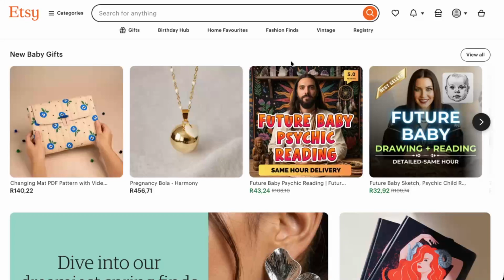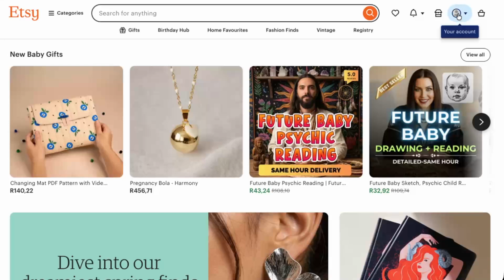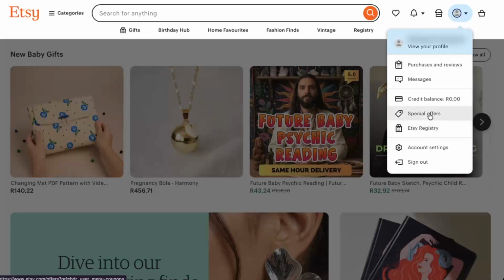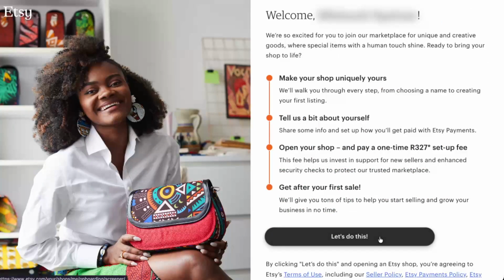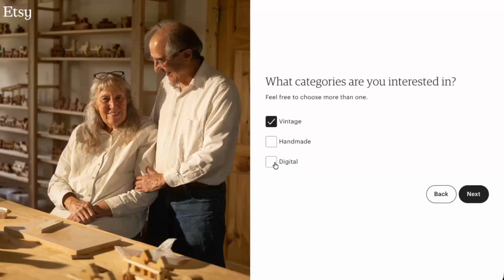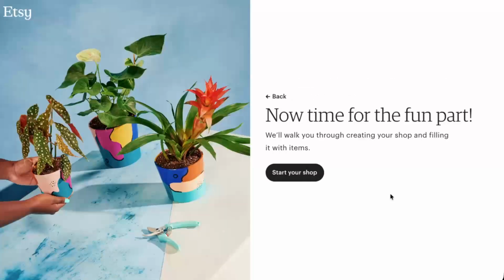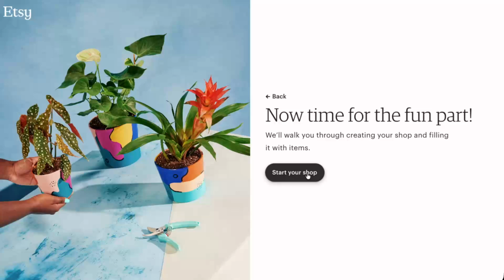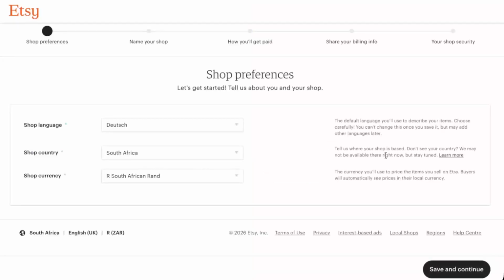How To Create An Etsy Seller Account (2026) | Account Setup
How to create an Etsy seller account is the first step to starting your own profitable Etsy shop. In this video, you’ll learn step-by-step how to create an Etsy seller account using the latest, updated Etsy interface. We walk you through signing up, verifying your details, setting your shop preferences, and completing all the required seller information so you don’t miss anything important. You’ll see exactly what to click, what to fill in, and how to avoid common mistakes new sellers make. This tutorial uses the current Etsy dashboard, so everything you see on screen will match what you see at home. By the end, you’ll be fully ready to list your first products and start selling on Etsy the right way.